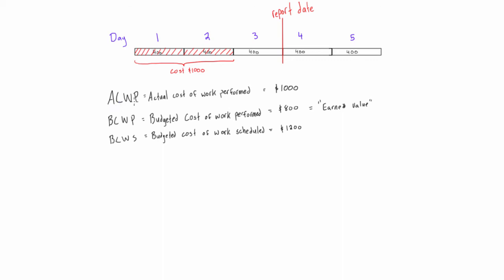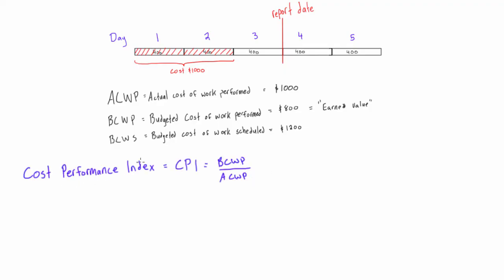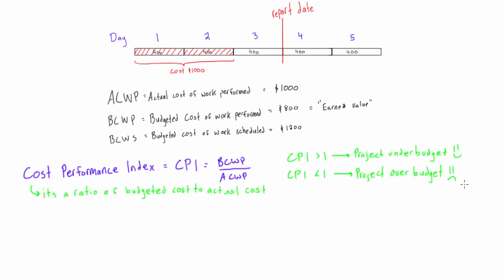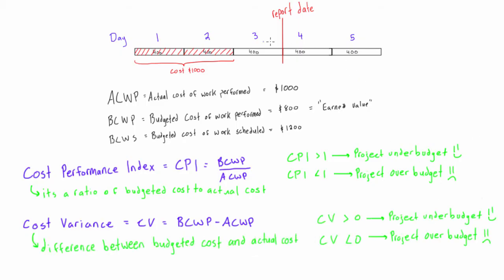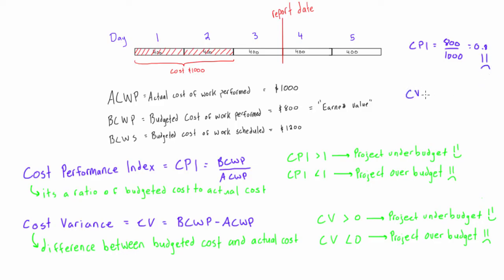Cost Performance Index (CPI) and Cost Varience (CV) explained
Project Management Tutorial: Cost Performance Index (CPI) and Cost Varience (CV) explained.